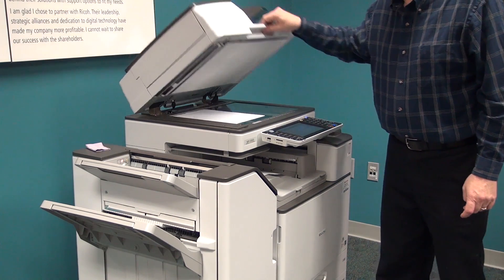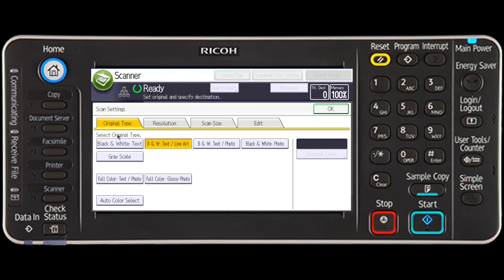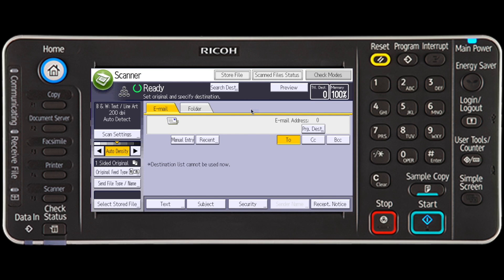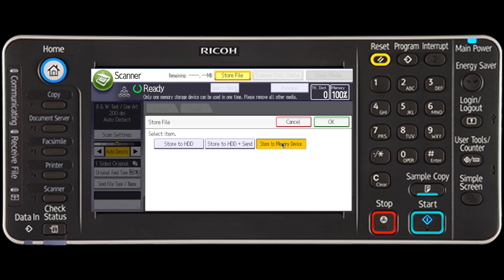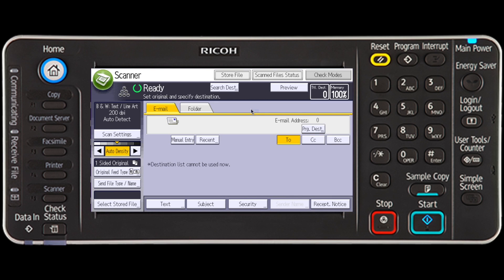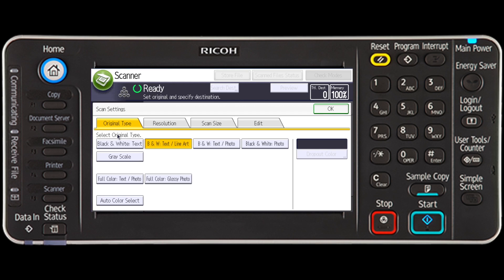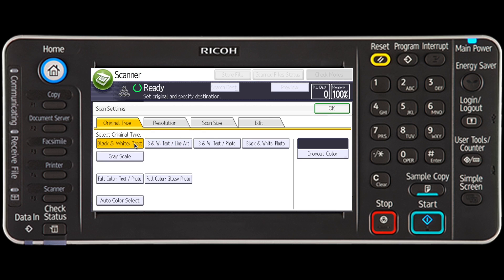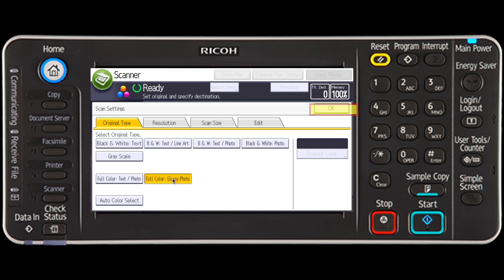Scanner Specifying Scan Settings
How to specify various settings for scan to email and scan to folder. This includes Original Type, Erase center Border, Custom Scan, Partial Scan, Mixed Original Sizes, and Scan Size.